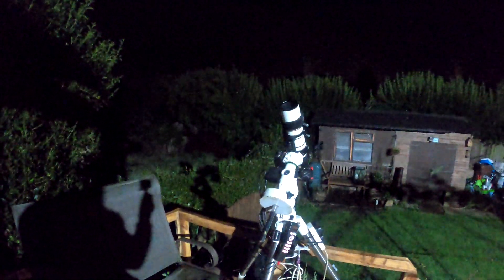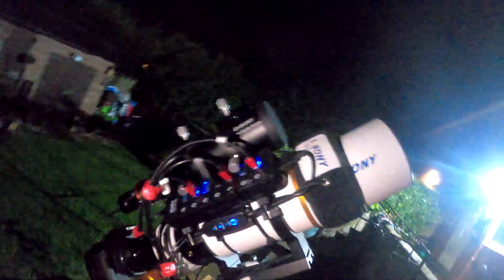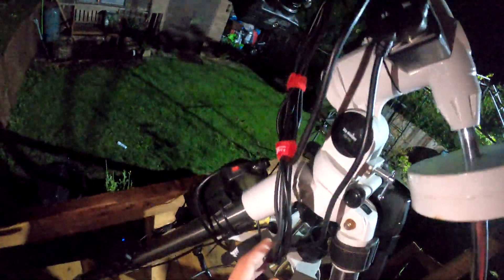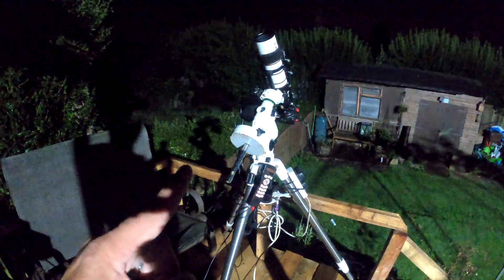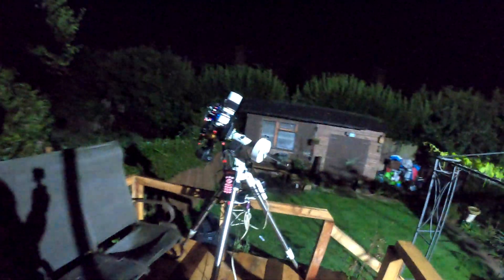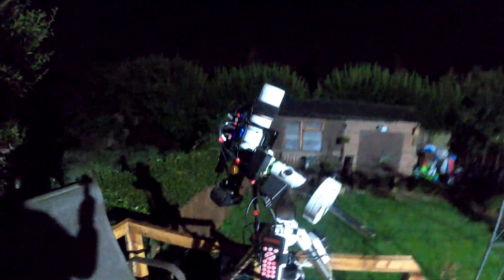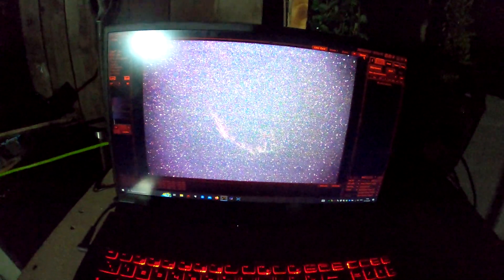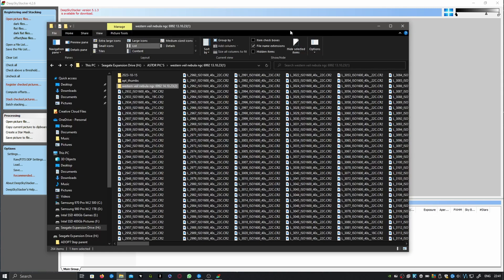First time photographing the east veil nebula using a dslr Deep-Sky Astrophotography Svbony Sv503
This was my My first time photographing the east veil nebula NGC 6992

Using the goto system only (no guiding)

The source supernova was a star 20 times more massive than the Sun which exploded between 10,000 and 20,000 years ago

SVbony SV503 /
SVbony SV905c /
SVbony SV172 Dew Heater Strip /
SVBony 405cc /
SVbony SV106 Guide Scope / 50mm
SVbony SV220 7nm filter /
Bahtinov Mask